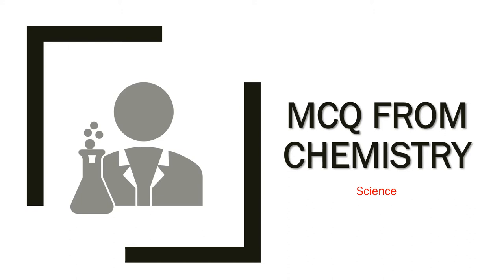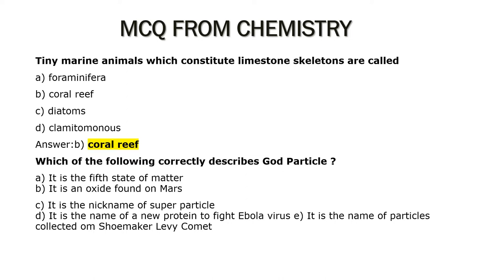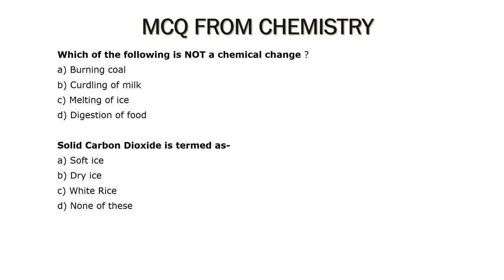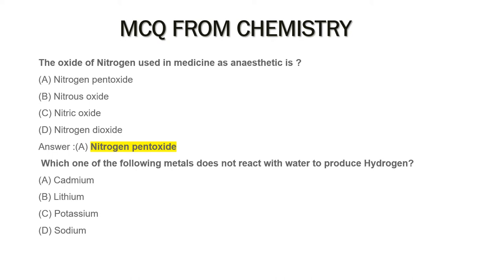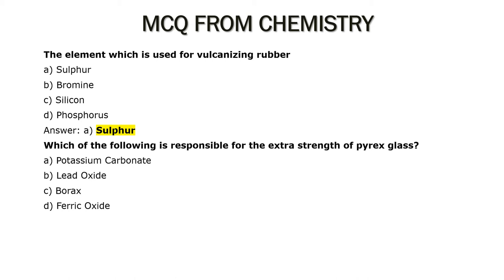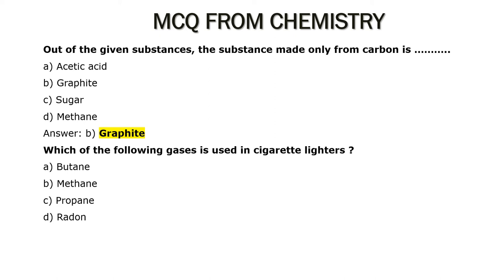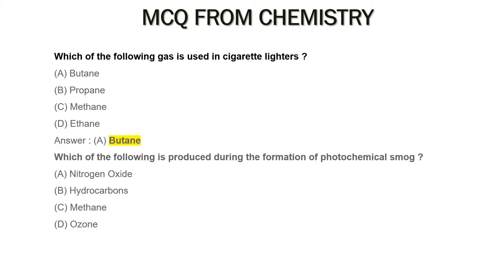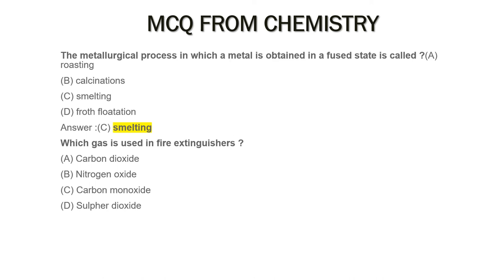Chemistry MCQ | SSC Previous year question paper| SSC Chemistry Questions| SSC Science MCQ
This video contains important MCQ's from the topic Chemistry basics.
This will be helpful for studying  SSC,Tnpsc and Upsc exams.